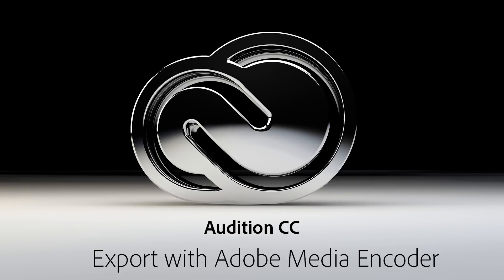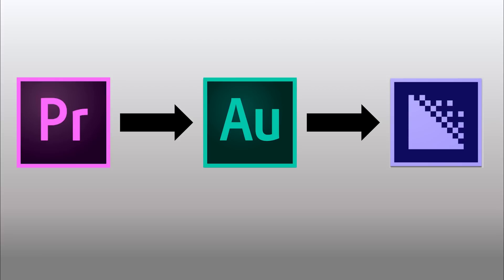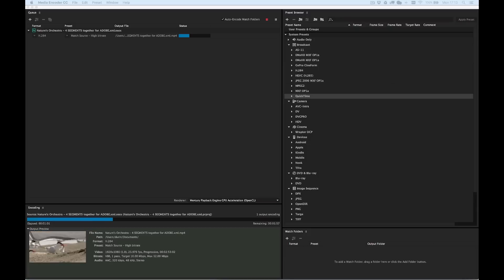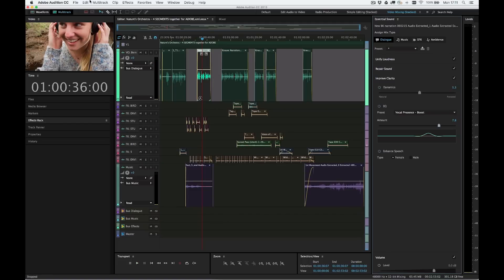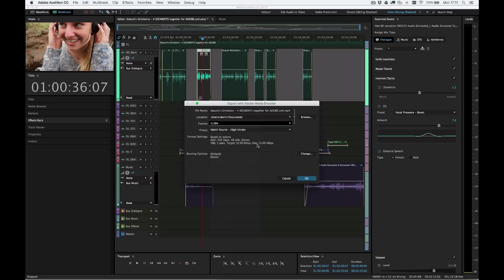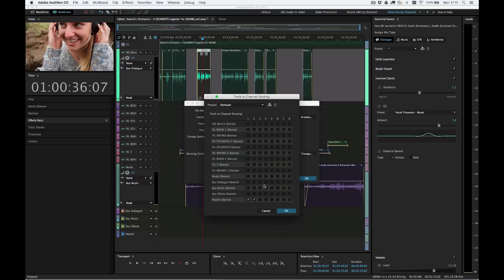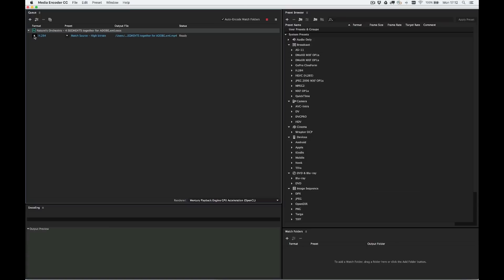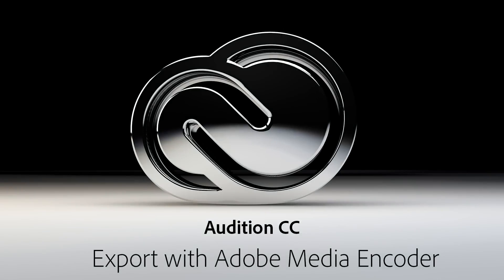What's New: Export from Audition with Media Encoder (June 2016) | Adobe Creative Cloud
See what's new in the latest update to your Creative Cloud video & audio tools: Follow a fully linear workflow from picture edit completed in Premiere Pro, audio mixed in Audition, and final deliverables rendered and published with Media Encoder. See what's next for Audition CC